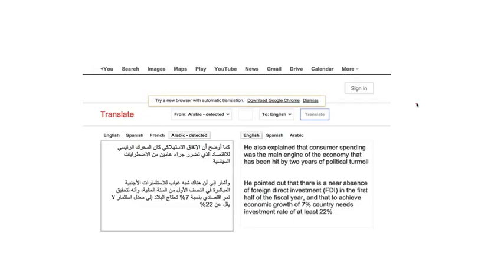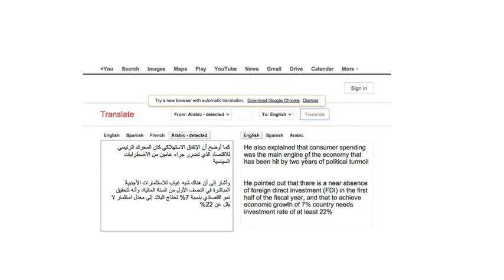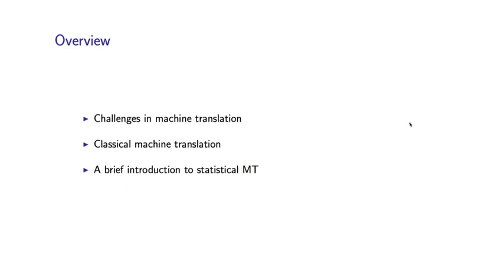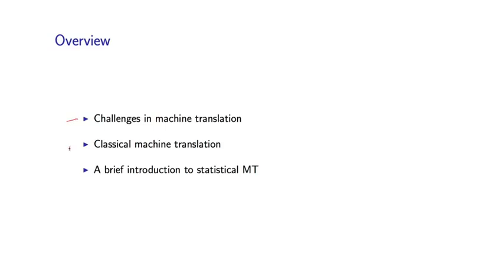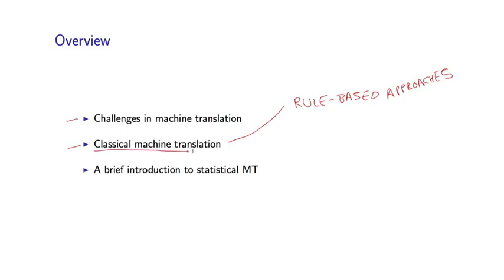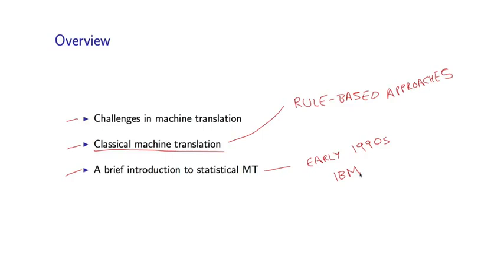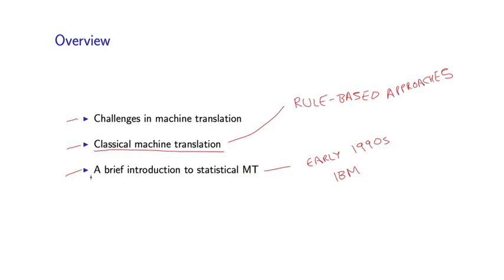10 - 2 Introduction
Week 5 - Introduction to Machine Translation (MT)
10 -  2   Introduction